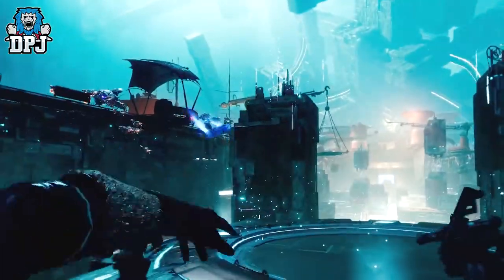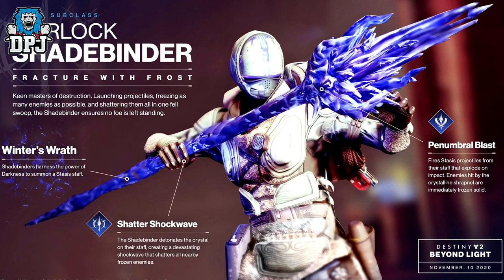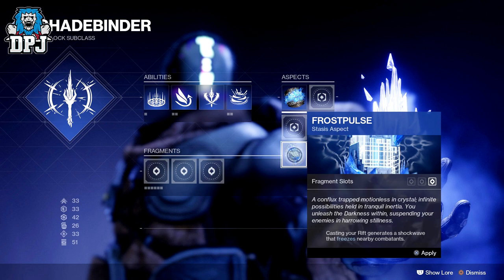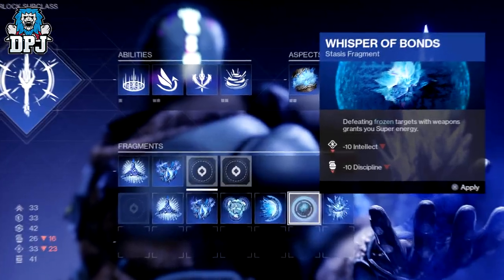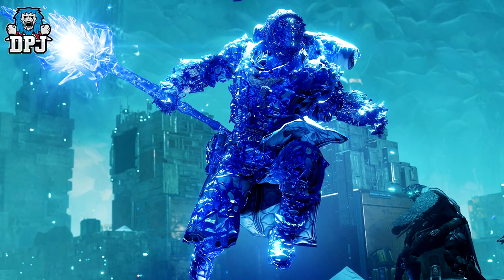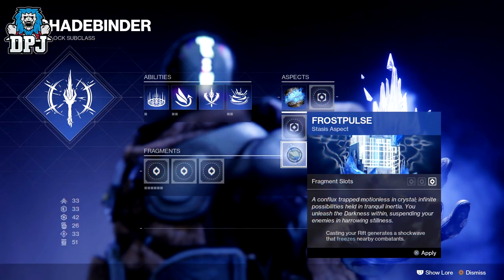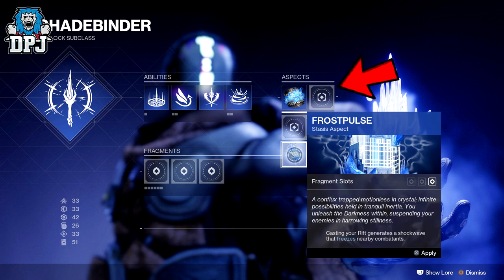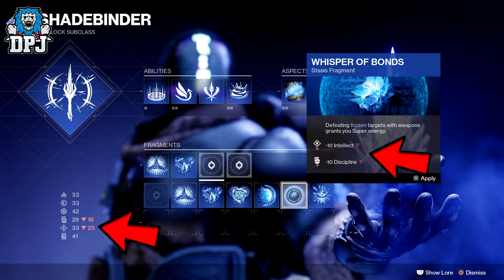Destiny 2 - New Stasis Subclass Breakdown Guide - Aspects & Fragments Explained - Beyond Light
Destiny 2 New Beyond Light Stasis Subclasses Explained.